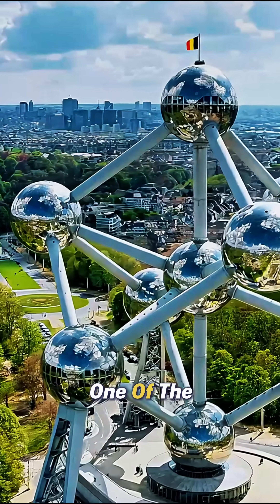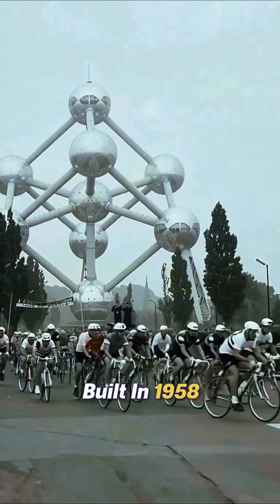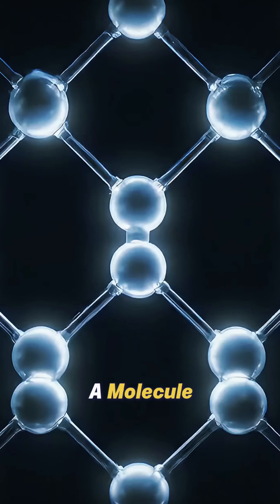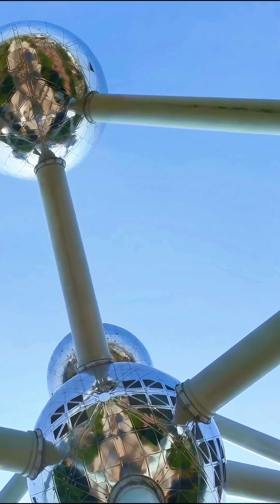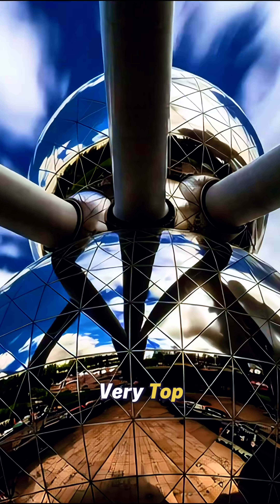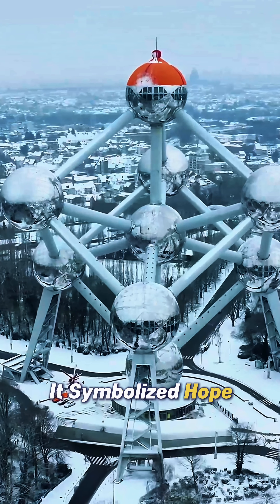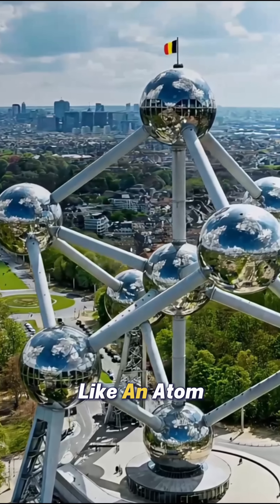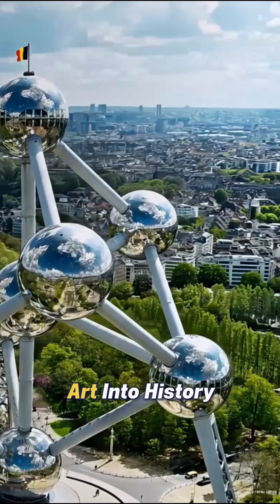Belgium’s Giant Atom: The Most Unusual Building on Earth 🌍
In Atomium Brussels, science became architecture. Built for the World’s Fair 1958, this futuristic monument is an iron crystal magnified 165 billion times—a true icon of unusual buildings and weird architecture.

With nine stainless steel spheres, glowing tunnels, and sweeping city views, the Atomium is more than a landmark. It’s a science monument that represents hope, imagination, and the future of design.

From Belgium facts to science architecture, this short reveals why the Atomium is one of the strangest buildings on Earth—a giant atom building that blends futuristic design with history.

📌 Watch now to explore one of the world’s most unusual monuments and legendary Brussels landmarks.